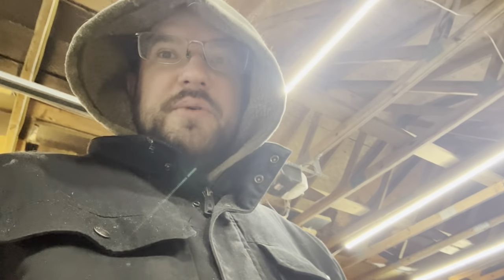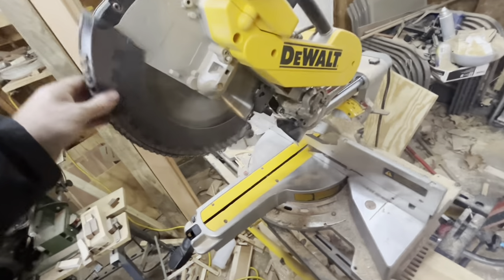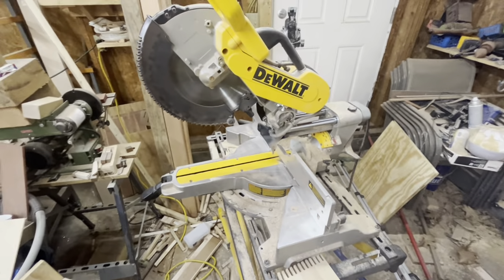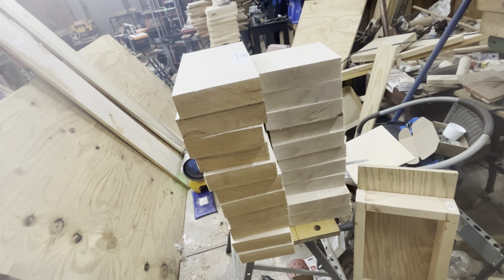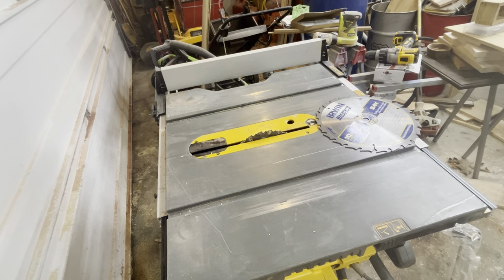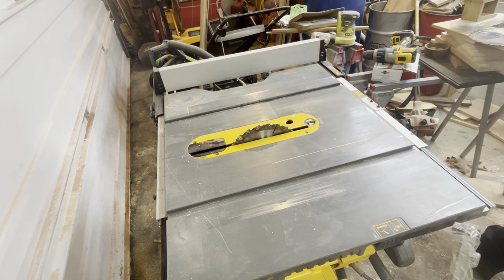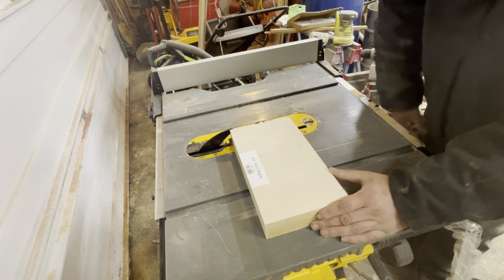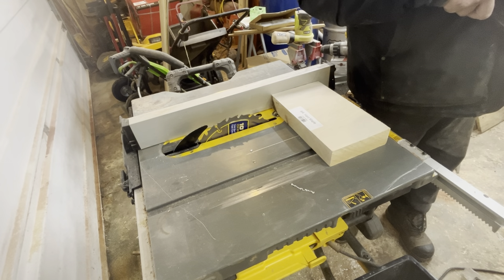Down & dirty 2-saws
Going over my to main stationary saws in the shop, I do have 2 smaller versions too you might see in the future but they’re basically the same thing just without the full power of the two I show today

They are easier to move though so I use them outside regular shop situations